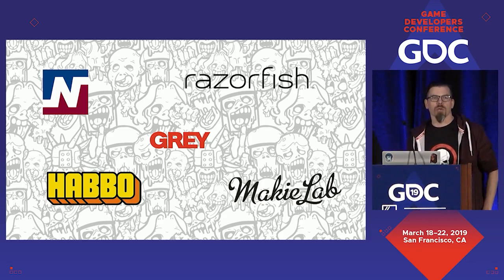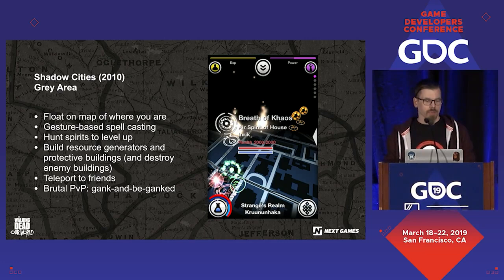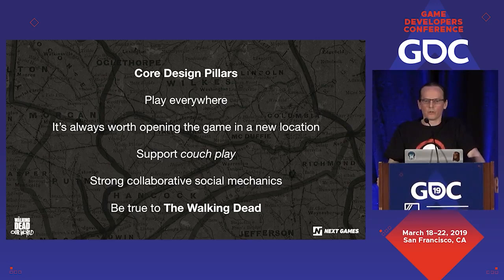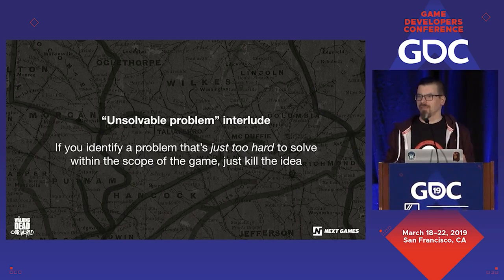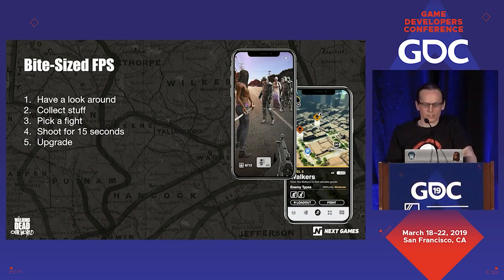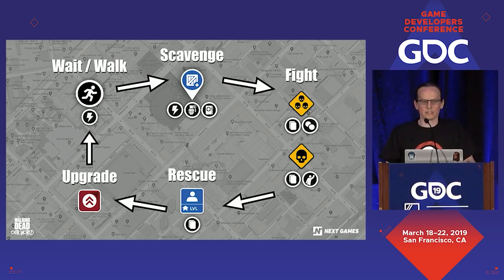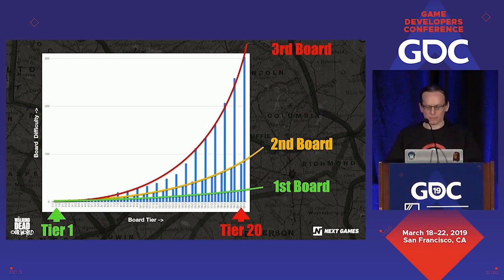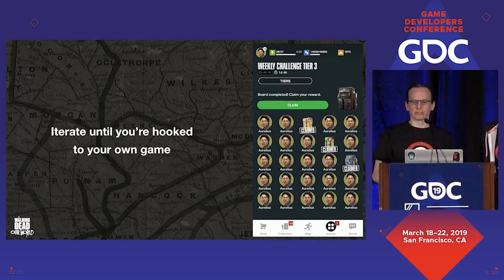Social Depth of Location-Based Play in 'The Walking Dead: Our World'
In this 2019 GDC Mobile Summit session, Next Games’ Markus Montola and Sulka Haro detail how they added layers of decision-making depth into the simple core loop of The Walking Dead: Our World, encouraging players to balance opportunities and risk to optimize their gameplay.